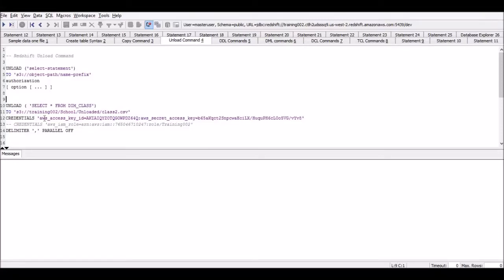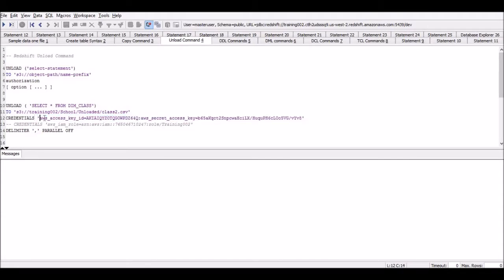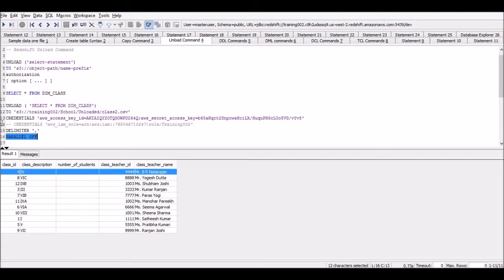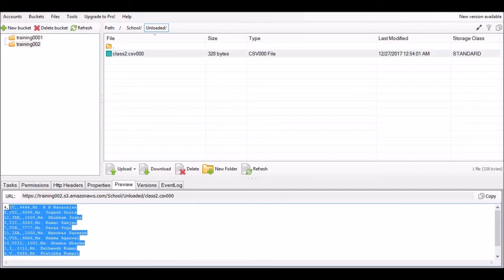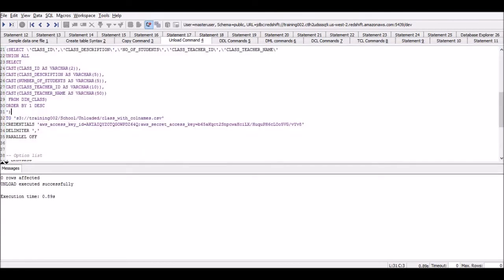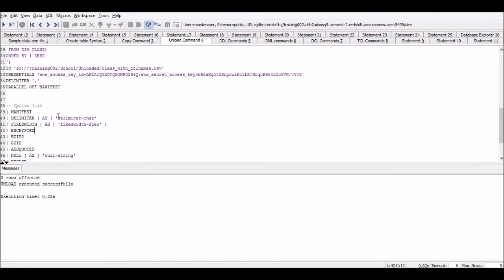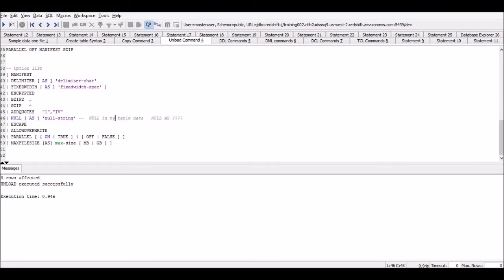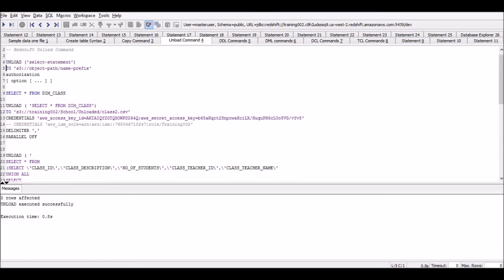Class 10 - Redshift UNLOAD Command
Contains demonstration of the UNLOAD command in Redshift. All the options that can be used with unload command are explained. How to include column names while unloading the data.